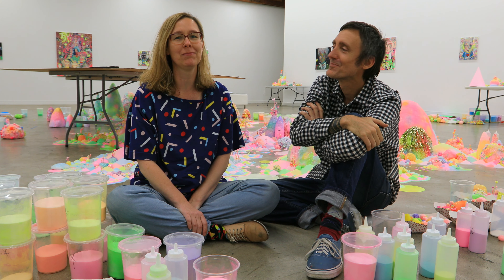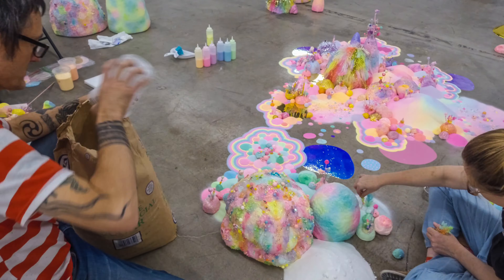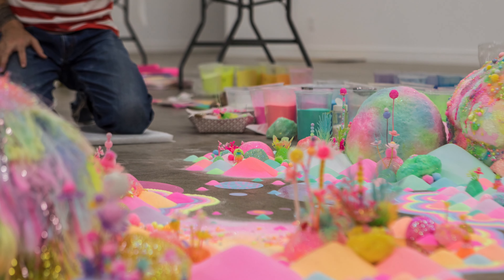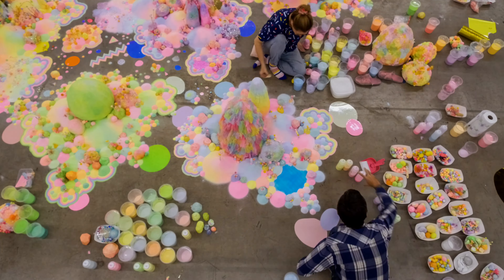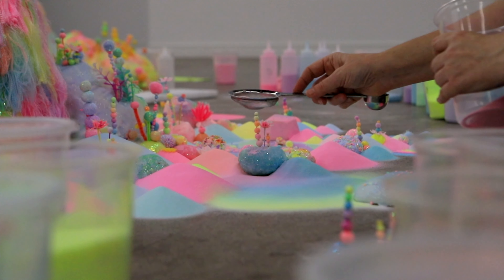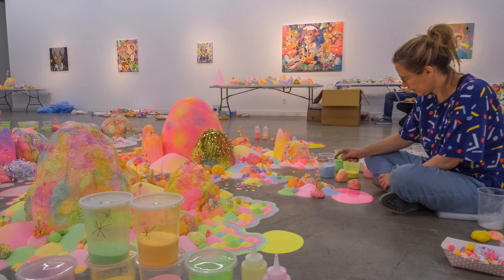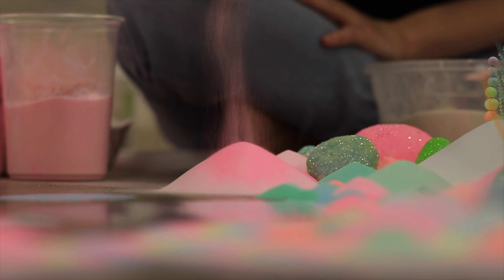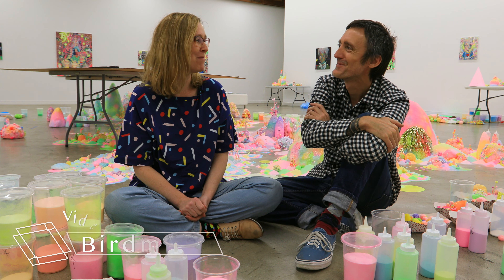Pip & Pop interview for 2018 Solo Show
Pip & Pop interview for 2018 Solo Show at Corey Helford Gallery in Los Angeles, CA. Check out their process as I hung out with them for a week while they prepared for this fantastic installation!